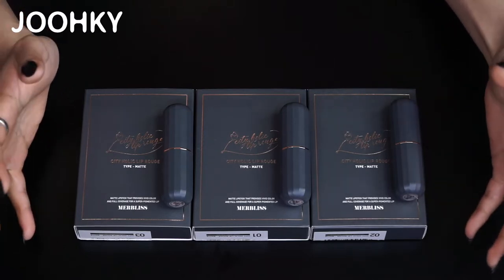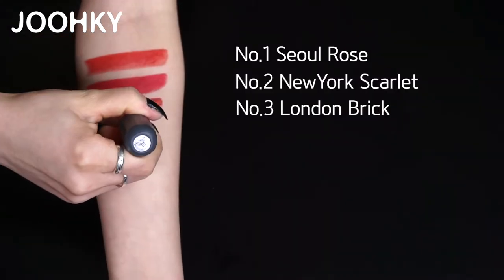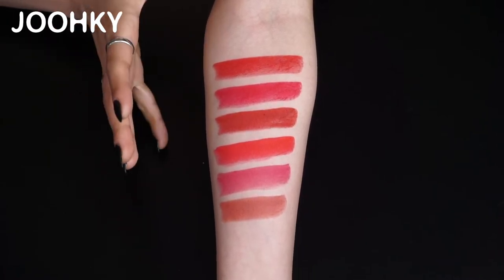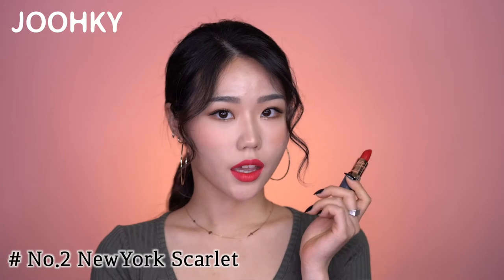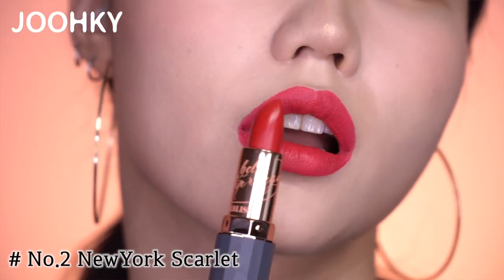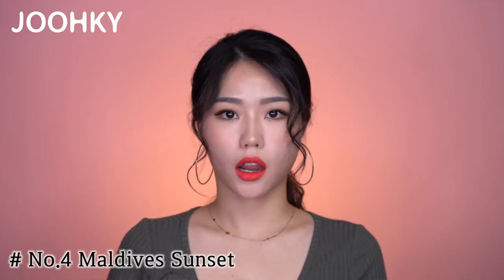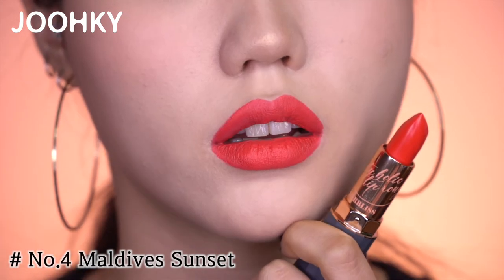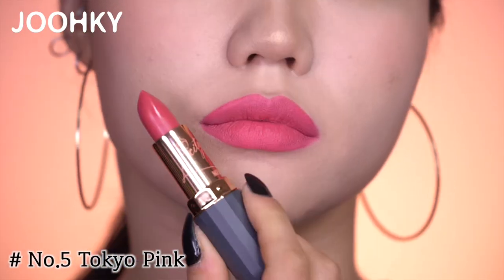Make your perfect day with City Holic Lip Rouge Matte type by MERBLISS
After having introduced the Moisture type lipstick by Merbliss, I brought the [ City Holic Lip Rouge Matte Type] lipstick.